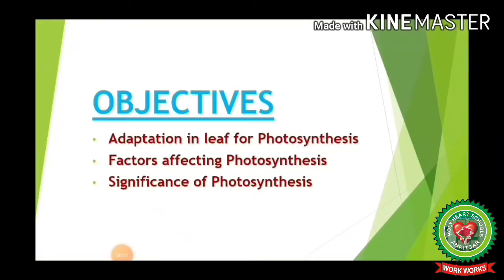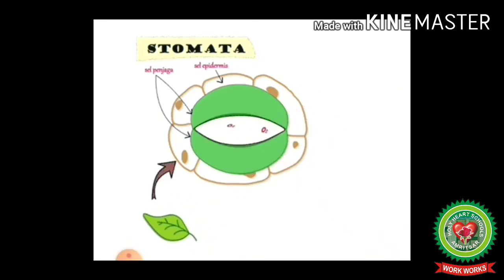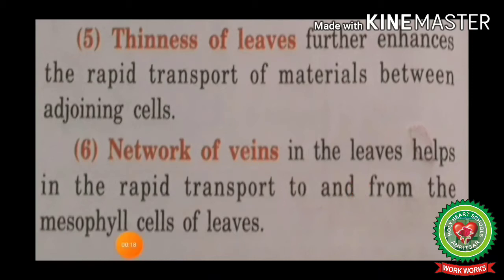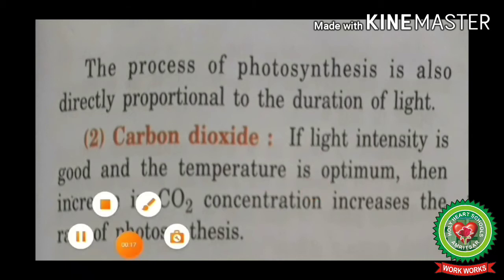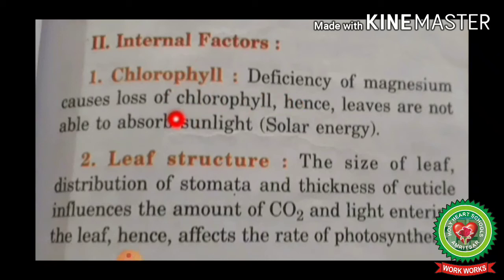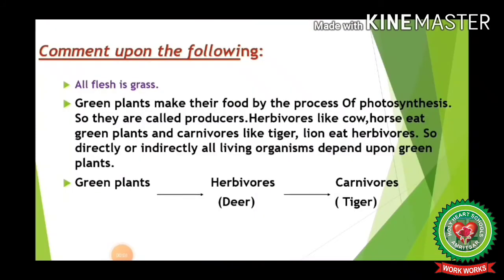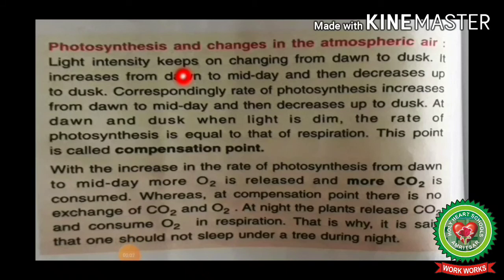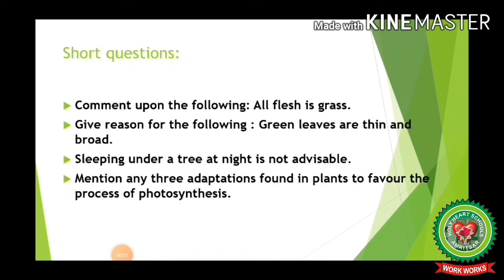Photosynthesis Adaptation in leaf,Factors and significance |Class 9| Biology| Holy Heart Schools